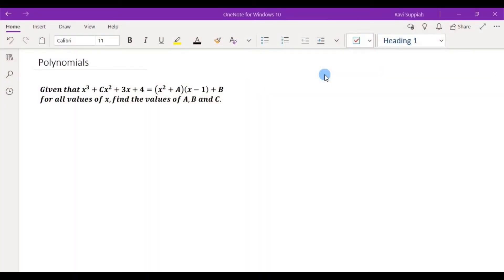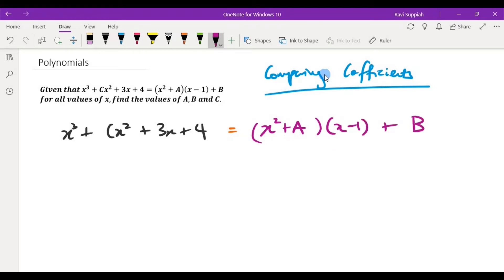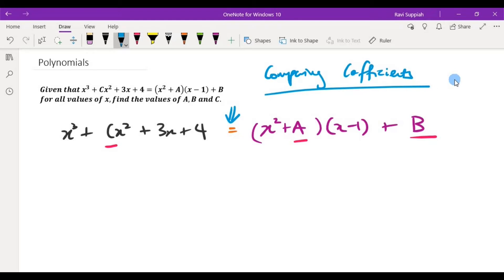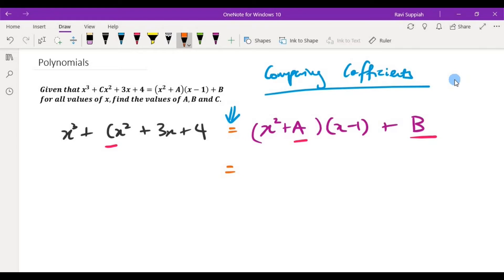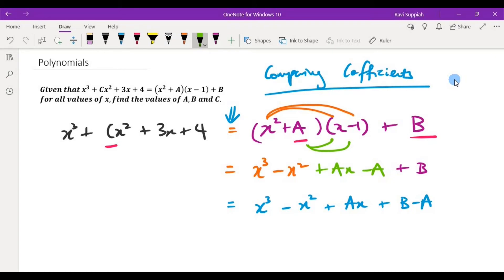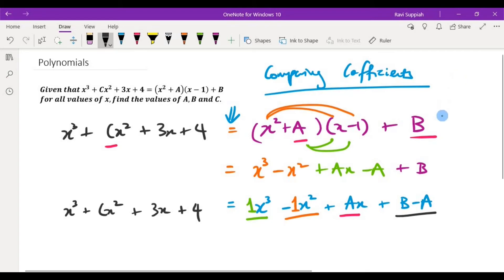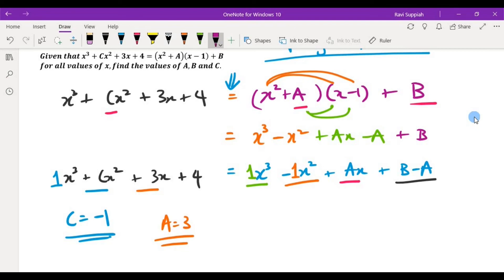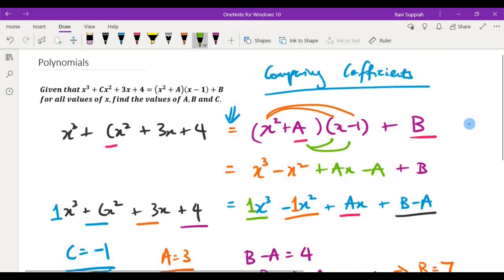Solve Polynomials by Comparing Coefficients!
Welcome to our comprehensive series of Advanced High School Mathematics Tutorials! This series is perfect for students, teachers, and anyone looking to deepen their understanding of higher-level mathematics. Each video breaks down complex topics into easy-to-understand explanations, with step-by-step solutions to help you excel in exams and strengthen your problem-solving skills.

In this series, you’ll learn about:

Surds: Simplifying and solving problems involving irrational numbers.
Matrices: Learn how to perform matrix operations, determinants, and inverses, and their applications in solving simultaneous equations.
De Moivre's Theorem: Apply this theorem to solve problems involving powers and roots of complex numbers.
Complex Numbers: Understand the basics of imaginary numbers, complex plane, polar forms, and operations with complex numbers.
Partial Fractions: Master techniques to break down complex rational expressions into simpler fractions.
Newton-Raphson Method: Learn this powerful numerical method to find approximate solutions to equations.
Algebra: Deep dive into solving equations, working with inequalities, and manipulating algebraic expressions.
Fractions: Simplifying, comparing, and solving problems with fractions.
Simultaneous Equations: Solve systems of linear and non-linear equations using algebraic and graphical methods.
Graphs: Learn how to sketch and interpret graphs of functions, including linear, quadratic, and exponential graphs.
Trigonometry: Explore trigonometric identities, solving triangles, and the unit circle.
Indices and Logarithms: Simplify and solve equations involving powers and logarithms.
Calculus: Dive into differentiation and integration, and learn how to apply these concepts to solve problems involving rates of change, areas, and more.
Exponents: Work with exponential functions and their real-world applications.
Arithmetic and Geometric Series: Understand the formulas for summing series and their applications in various mathematical problems.
Whether you’re studying for A-levels, IB, GCSE, or any other secondary school exam, this series provides clear explanations, examples, and practice problems to help you succeed. Our tutorials are designed to reinforce your mathematical foundation and prepare you for advanced studies.

Why Watch This Series? This series is ideal for students at the high school or secondary school level who are tackling advanced math topics. Each video simplifies challenging concepts, providing a clear path to mastering the skills needed for exams and beyond.

✔️ Step-by-step solutions for every problem. ✔️ Real-world applications of advanced math concepts. ✔️ Perfect for exam prep, homework help, and self-study. ✔️ Covers both theoretical concepts and practical problem-solving techniques.

What You’ll Learn:

Master essential math topics like algebra, calculus, and trigonometry.
Apply advanced techniques like the Newton-Raphson method to solve real-world problems.
Develop a deeper understanding of abstract mathematical concepts like complex numbers and De Moivre’s Theorem.
Gain confidence in solving advanced problems involving series, logarithms, and matrices.
Check Out More Advanced Math Tutorials: Explore our channel for additional tutorials on probability, statistics, differential equations, and much more.

Share this series with classmates or teachers to help others master complex math topics.